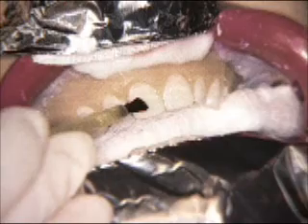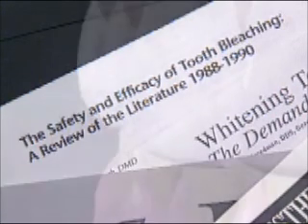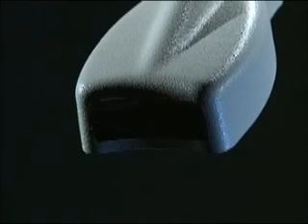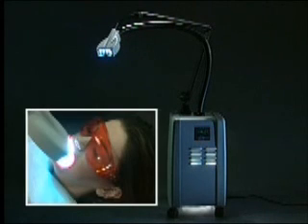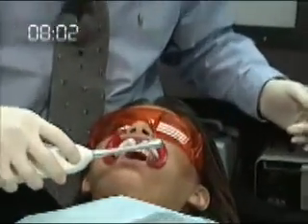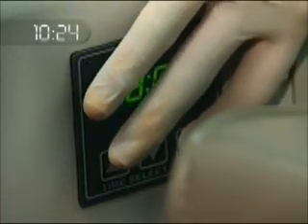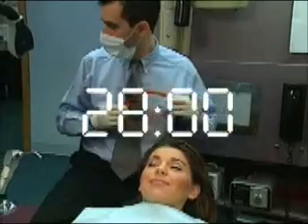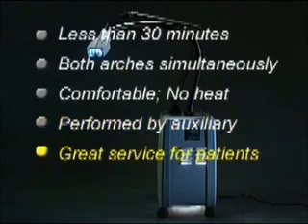Teeth Whitening - LaserBrite - Cosmetic and Laser Dentistry Centre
LaserBrite is a state-of-the art in-surgery teeth whitening system capable of whitening teeth 7 to 10 shades lighter in a matter of minutes, not weeks!

LaserBrite known as LumaArch Bleaching System in the USA.